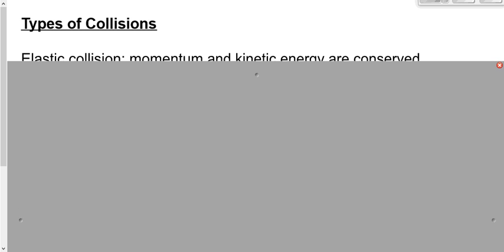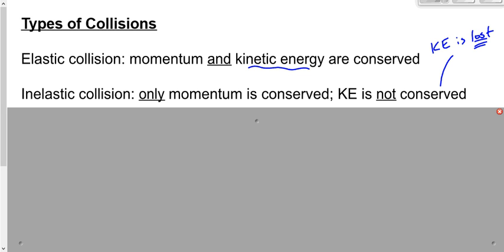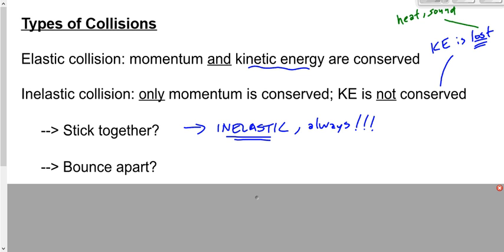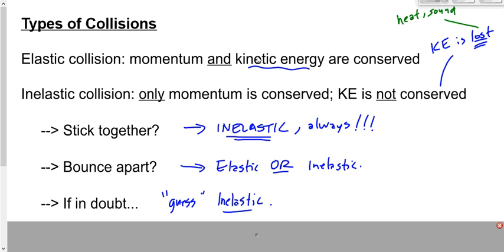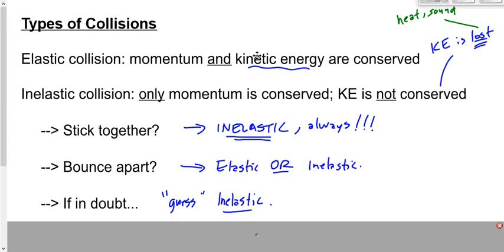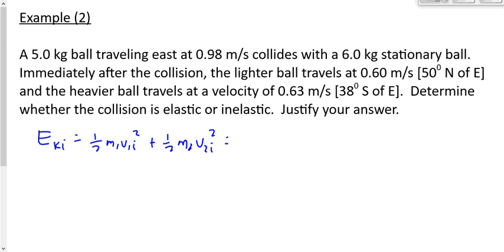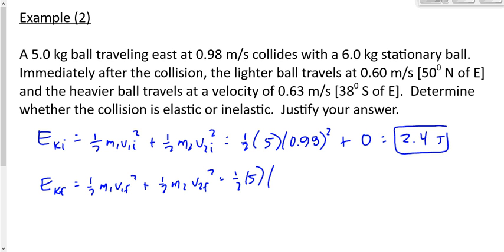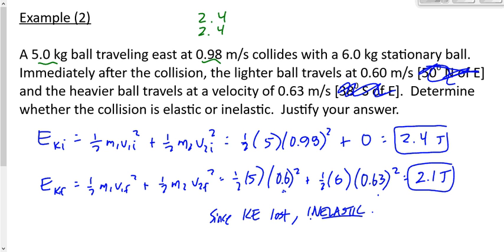(121-P3017S) Elastic and Inelastic Collisions